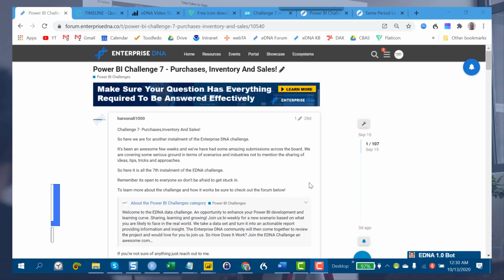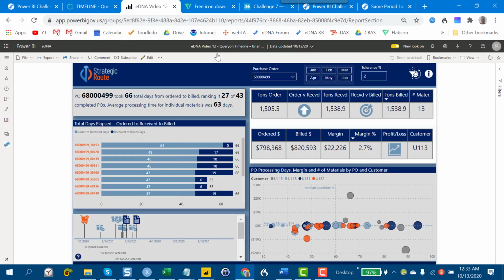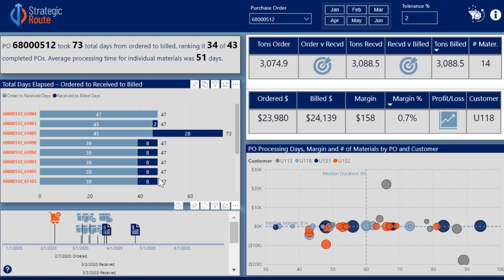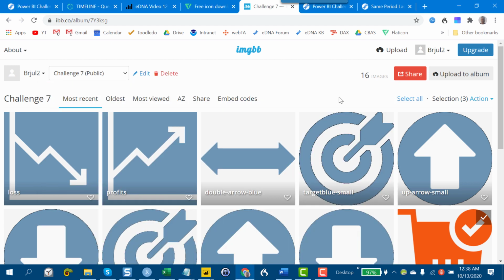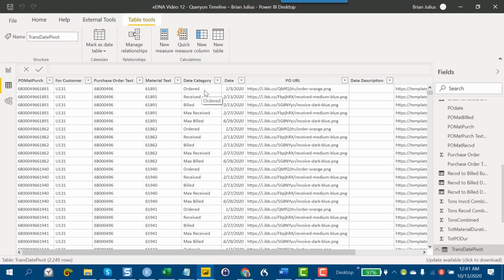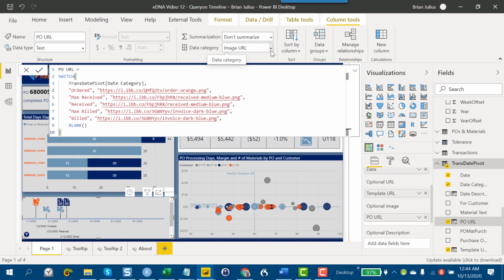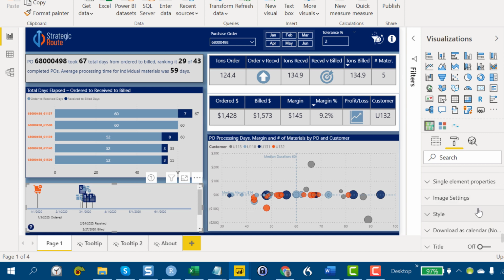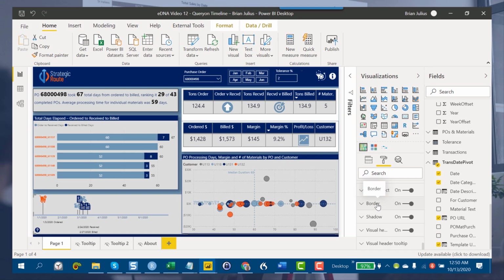The Best Custom Visual You've Never Heard Of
I want to take some time today to share with you the best custom visual that you probably have not heard of.  This custom visual is best for visualizing the events in a horizontal timeline.  Watch in this video how I utilized it in my entry for Power BI Challenge 7 in the Enterprise DNA Forum.

Brian J

Video Details
0:48 Power BI Challenge 7 scenario
1:55 Timeline custom visual
3:20 my entry to Power bI Challenge 7
3:25 dynamic timeline visual in the report
6:11 prepare your visuals (please watch the Easy Hex Code video - link above)
7:12 upload visuals to public hosting sites
08:12 get your supplemental URLs set up
8:45 set data model that is consistent with QueryOn Timeline requirements
13:28 configure the visuals